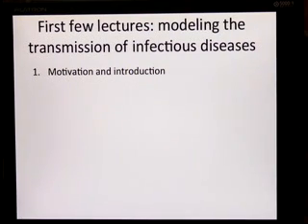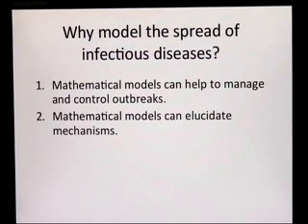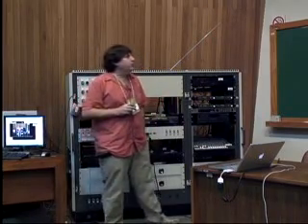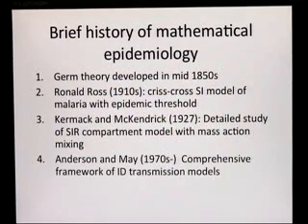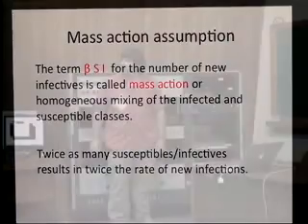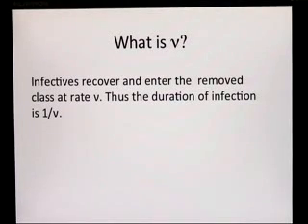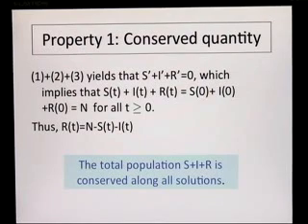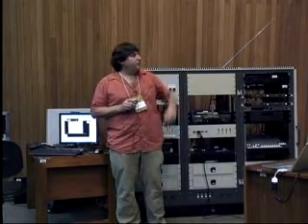27º CBM - Curso Introdutório - Introduction to population dynamics - Aula 01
27º CBM - Curso Introdutório - Introduction to population dynamics - Aula 01
Teacher: Howard Weiss